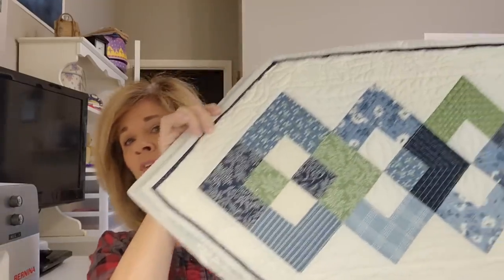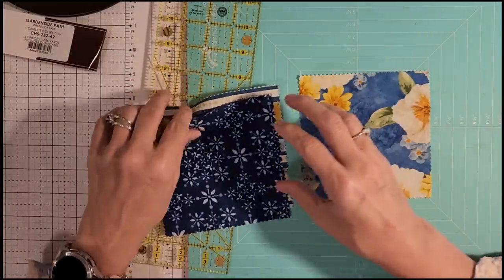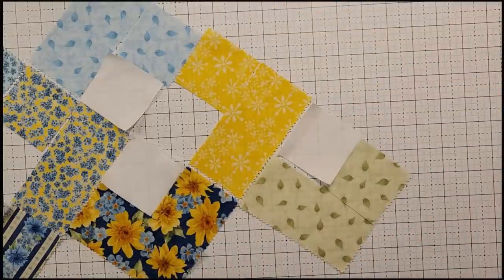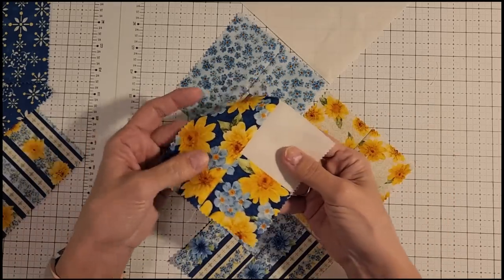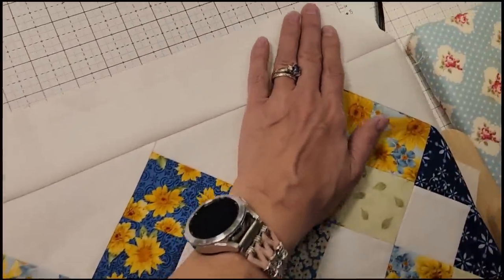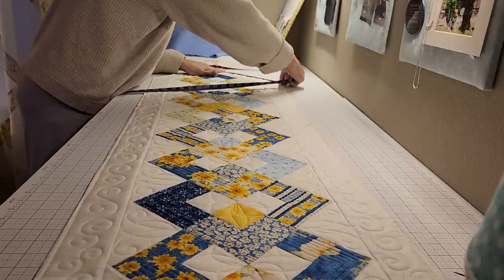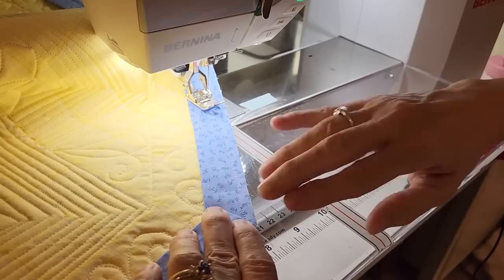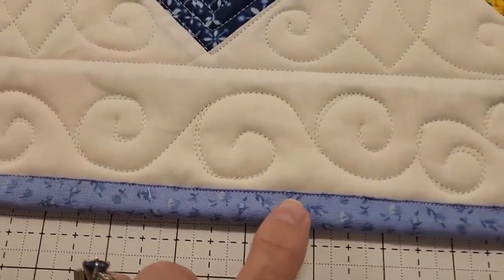Make a Chain Link Table Runner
Let's make a new table runner! I decided I'm done with winter and ready for spring, so I need a pretty new table runner. If you'd like to join me in making this table runner, you'll need the following fabric:
*28 charm squares (or 28- 5 inch squares of fabric in a variety of colors and patterns)
*1/2 yard of background fabric
*1/2 yard of backing fabric
*just over 1/4 yard of binding fabric (10 inches of yardage)
*some batting--you can piece together batting scraps to get the size you need.
**Cut your charm squares in half, then cut one stack of halves in half again.
From the background cut:
  ** 18 2.5" squares
  **8 5.5" squares, which are then cut in half on the diagonal
  **4 strips of fabric that are 2.5" wide and width-of-fabric long.
For your binding, cut 4 strips at 2.5" wide and width-of-fabric long (about 40")
Note: These fabric quantities will make a table runner that is 62" long and 15/5" wide. If you'd like yours to be bigger or smaller, adjust the fabric accordingly.

Check out my Etsy shop for similar crafty projects that I have made

This video has been in the works for weeks due to some technical difficulties. I'm an old hand at sewing and quilting, but I'm still a novice at making videos. My laptop ran out of storage space in the middle of the editing process so I had to put it on hold till I figured out how to safely clear up space without deleting anything terribly important. I still managed to delete some video footage that I had intended to use and had to re-record a couple of segments.